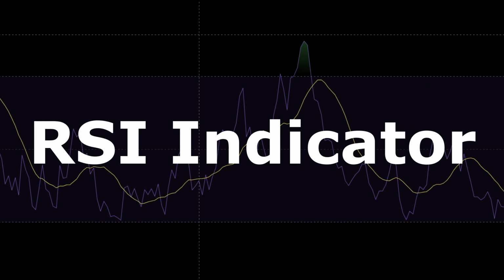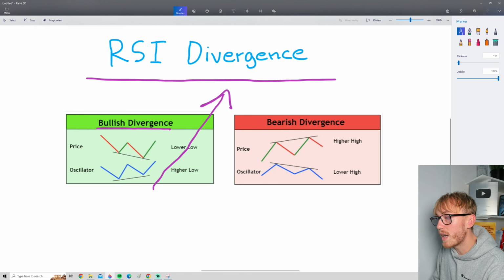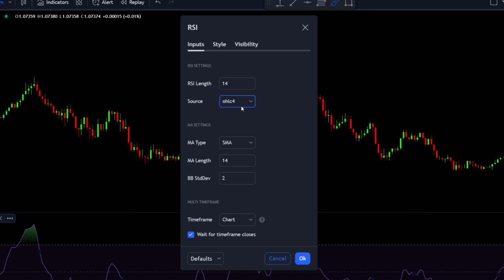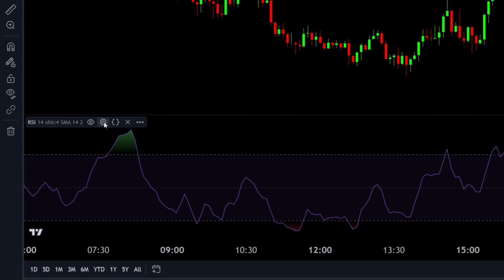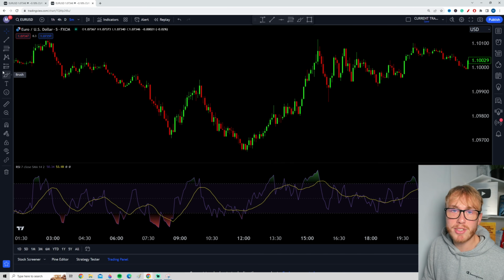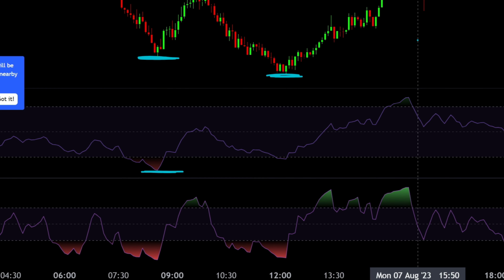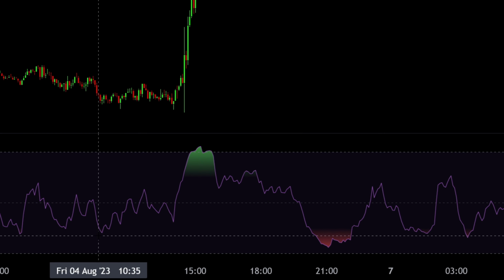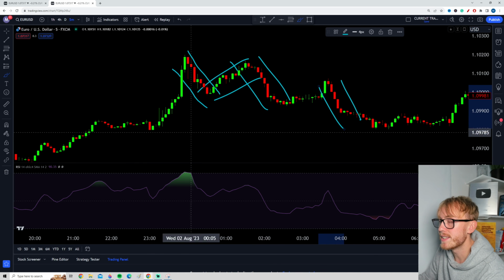Best RSI Indicator Settings YOU NEED TO KNOW!!!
The RSI Indicator is a powerful tool that many traders employ for their trading strategies. But did you know that the effectiveness of the RSI Indicator can be significantly improved by adjusting the RSI Indicator settings?

In this video, we'll delve deep into the intricacies of rsi indicator trading and RSI Indicator settings, showcasing how RSI TradingView settings can make a world of difference. Whether you're into rsi forex trading, looking for the best rsi settings for scalping, or seeking effective rsi settings for swing trading, we've got you covered.

Discover how to tweak the rsi settings on TradingView to suit your rsi trading strategy. From rsi settings for intraday to identifying potential rsi divergence, we'll unveil techniques to refine your approach, no matter if you're an rsi day trader or involved in rsi forex.

So, if you've always wondered what the best rsi indicator on TradingView is, or how to modify your RSI setting to boost its efficiency, this video is a must-watch!

Timestamps

0:00 - 4 RSI Settings No One Shares
0:28 - The Most Effective Way to use RSI
2:34 - 1st RSI Setting (ohlc 4)
5:46 - 2nd RSI Setting (improved responsiveness)
7:53 - 3rd RSI Setting (larger profits)
10:25 - Final RSI Setting (emotional extremes)